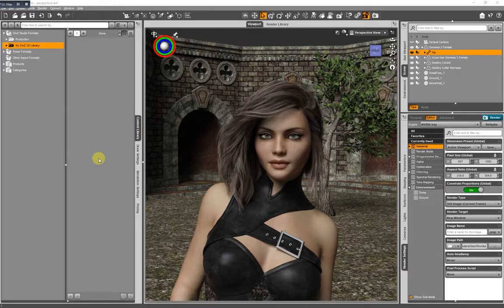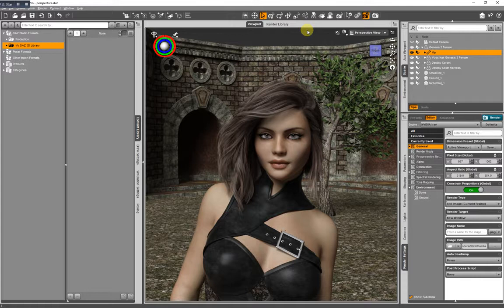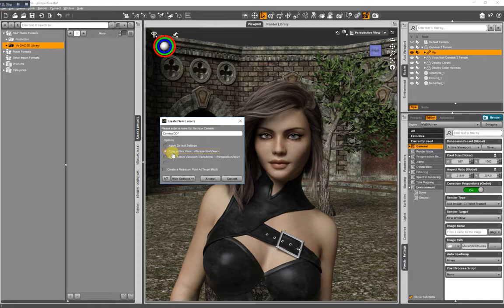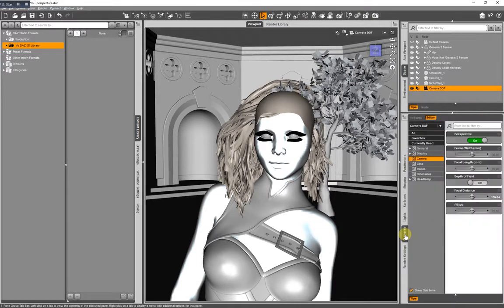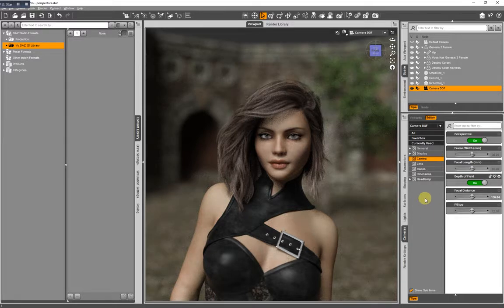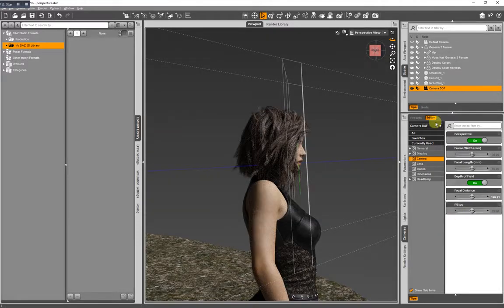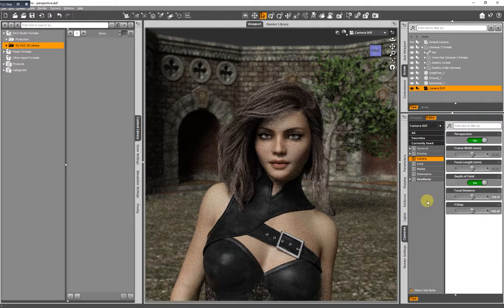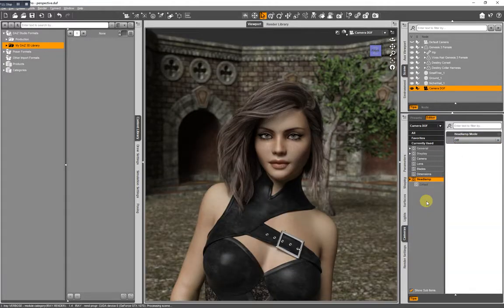How to set up a New Camera and its Depth of field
In this short tutorial, you will learn how to set up a new camera and how to set the depth of field for that camera.